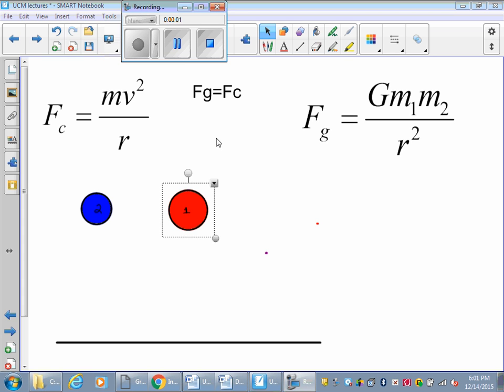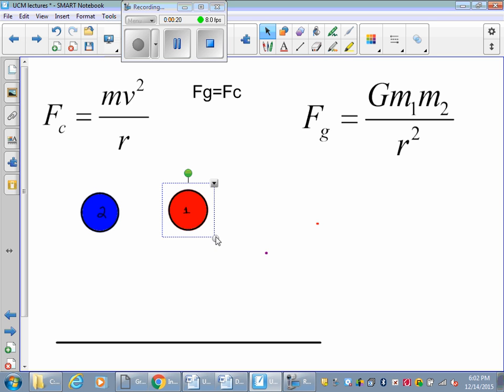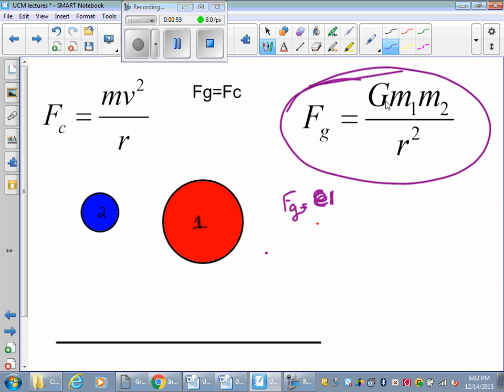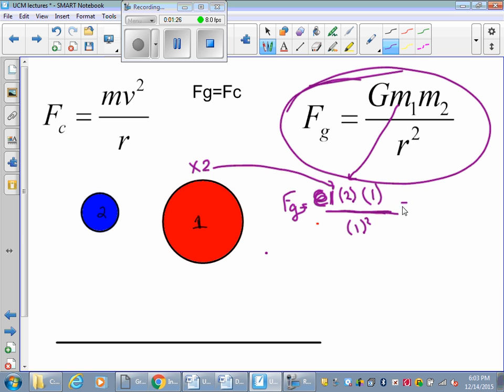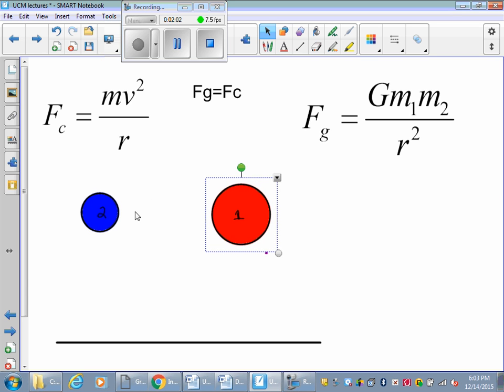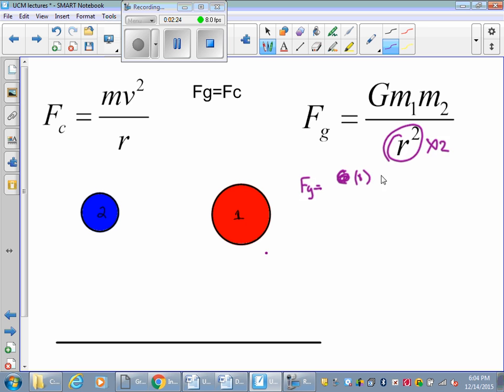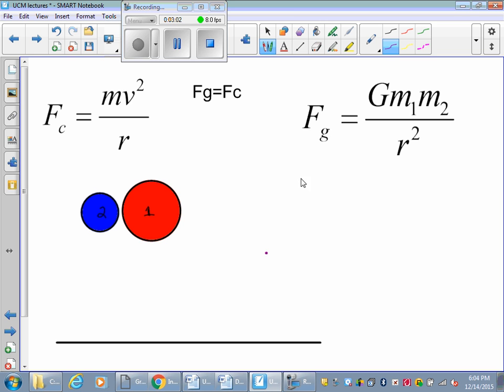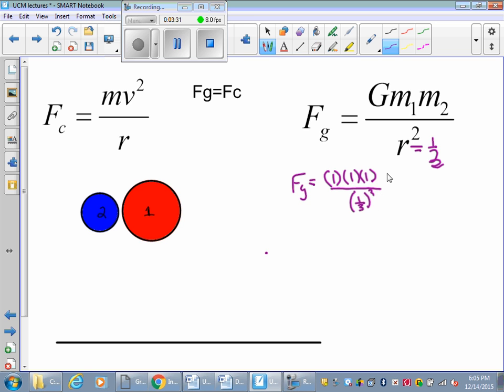UCM and FG B